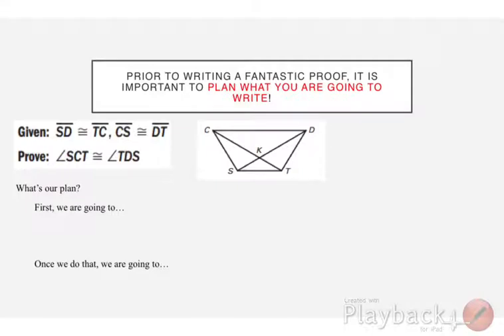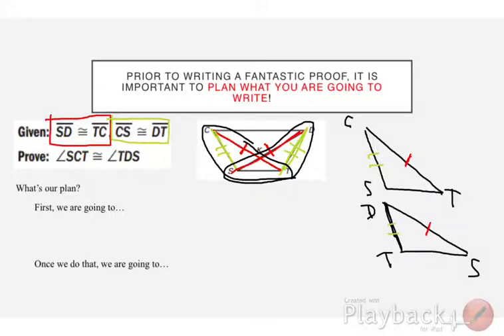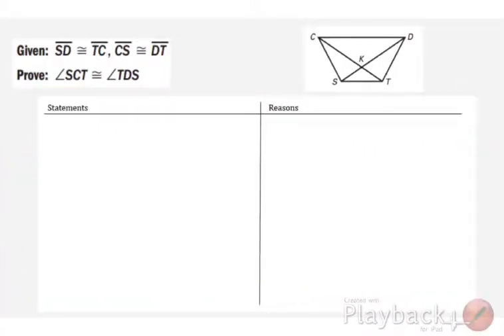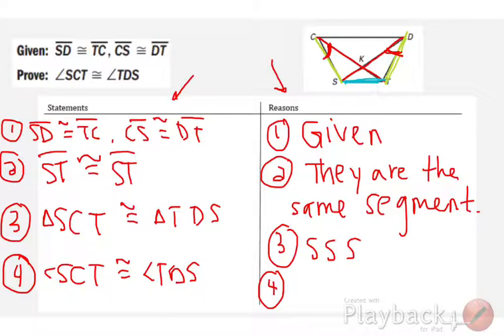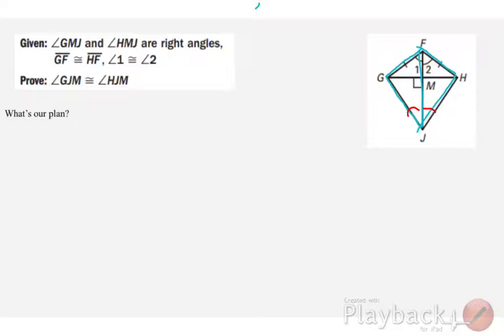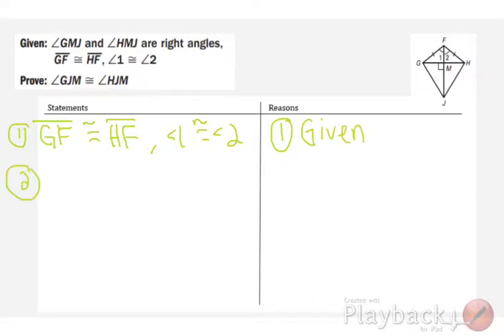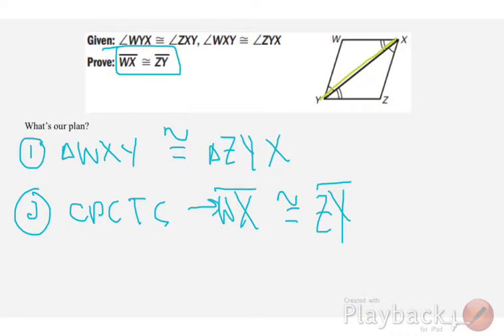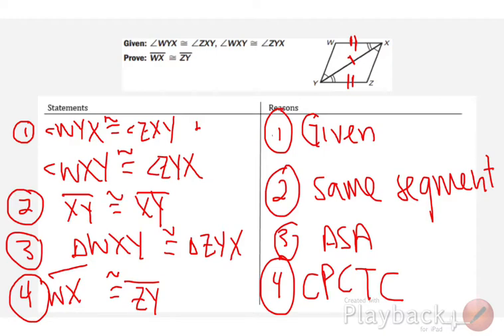Making conclusions about congruent triangles